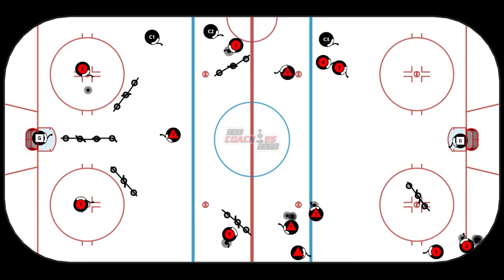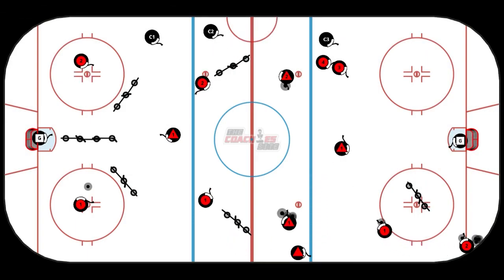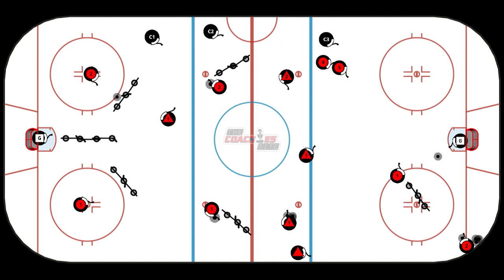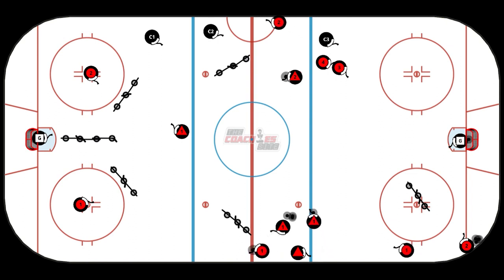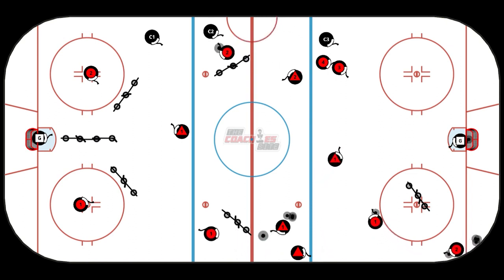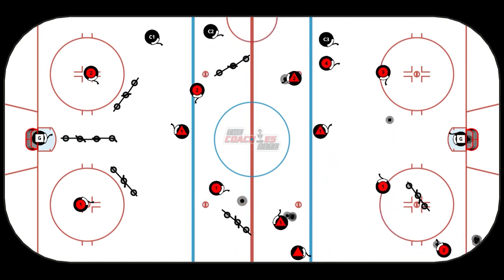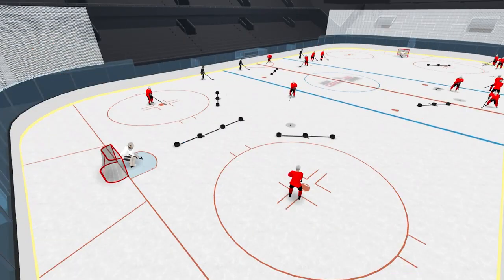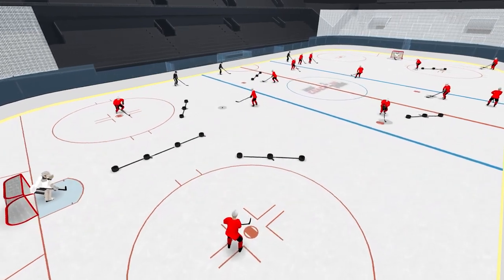КРУГОВАЯ РАБОТА ПО СТАНЦИЯМ